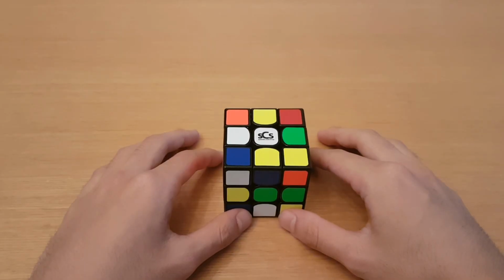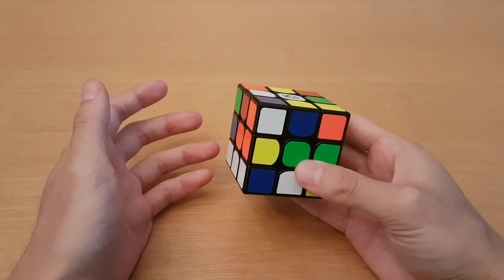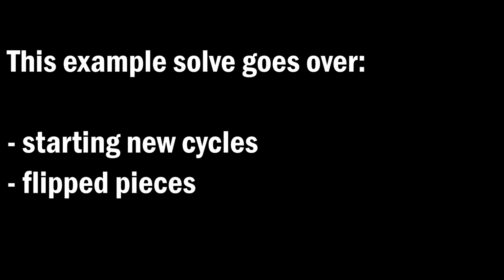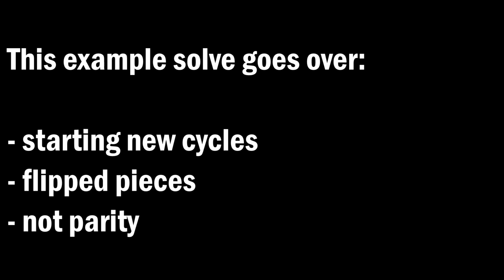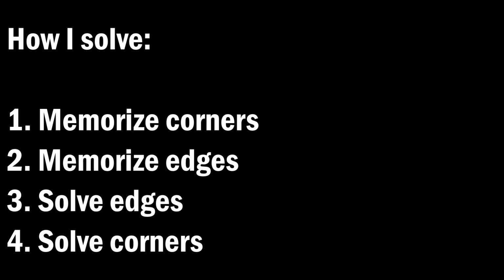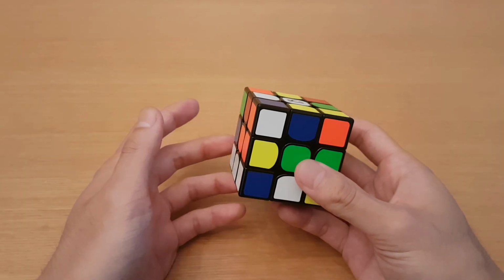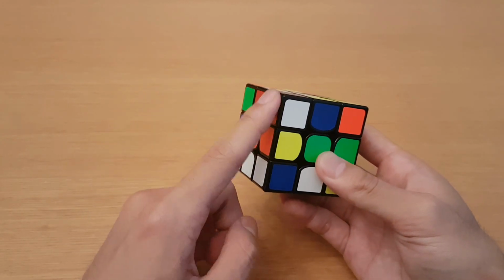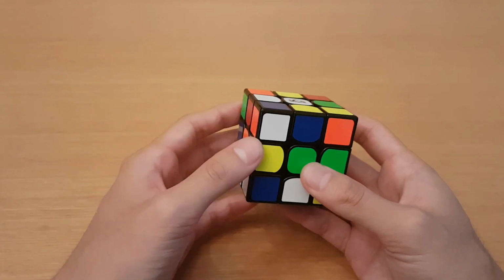Rubik's Cube Blindfolded: Example Solve (Old Pochmann)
This is just an example solve. To learn how to solve the cube blindfolded, watch my tutorial:

Method ► Old Pochmann
Scramble ► L' B2 L B2 U2 R2 B2 R D2 F2 R D R B' F' D' B' R' D2 F2 B'
(white on U, green on F)

Corners: LQ VT IC XM
Edges: JI SF GD UQ KV NV HR